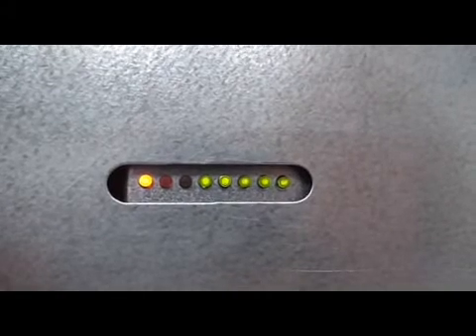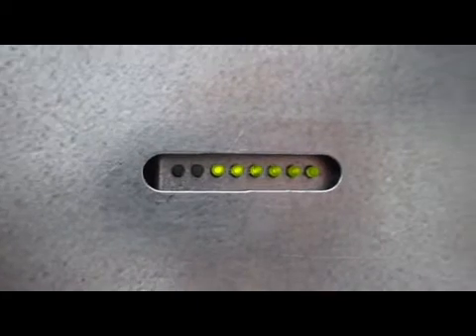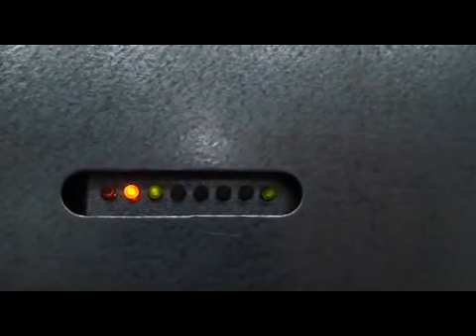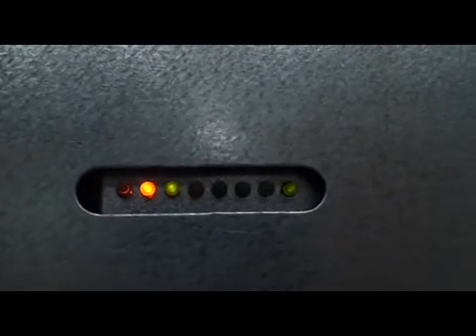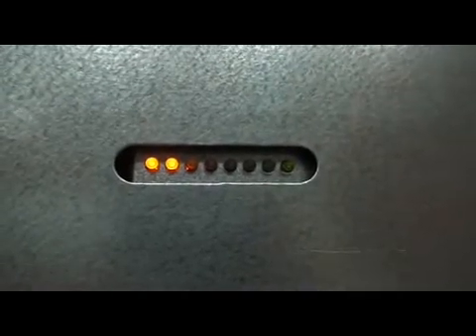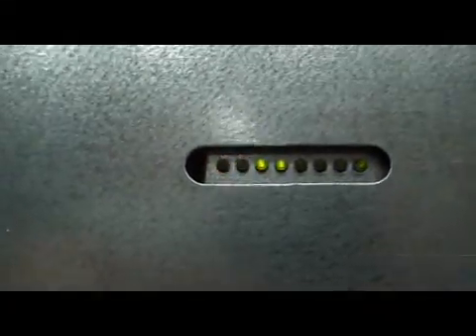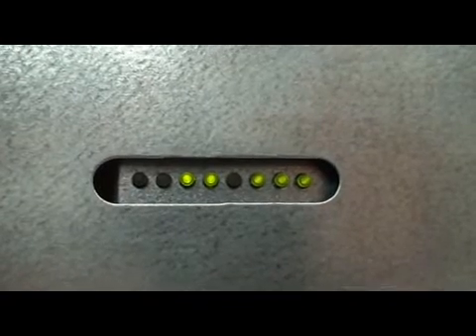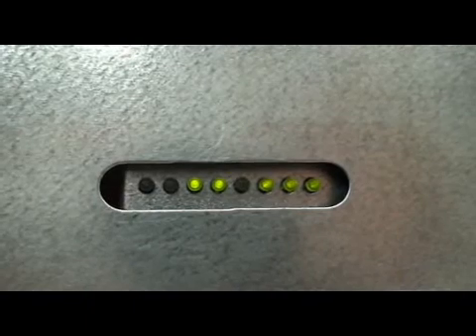Stella Doradus Booster Understanding the LEDs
This video explains the LEDs of the Stella Doradus 3G Repeater.
The Stella Doradus 3G / UMTS Booster boosts the signal strength and coverage for all UMTS and 3G services. It is compatible with all Irish / UK/ European mobile phone operators.
No physical connection to your mobile phone is required.
Coverage: 500m2 - optional splitter and and extra internal antenna to cover 1000m2.
Installation is easy: The booster comes with 4 signal strength LEDs which light up as the signal gets stronger.
The kit includes:
 Booster with integrated outdoor recieve antenna
Signal strength LEDs
Indoor antenna
Power supply
Easy to use installation instructions